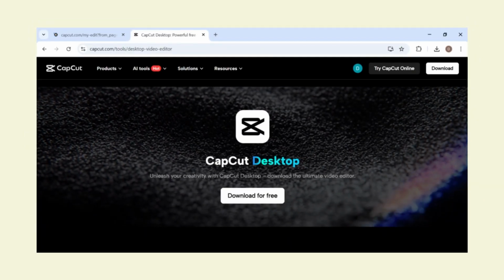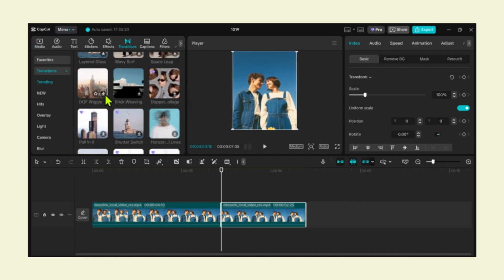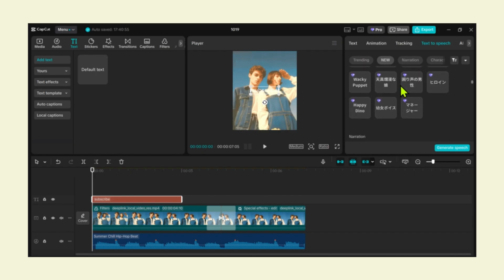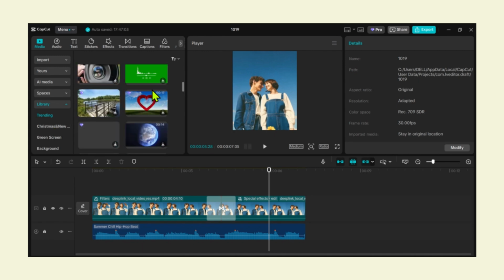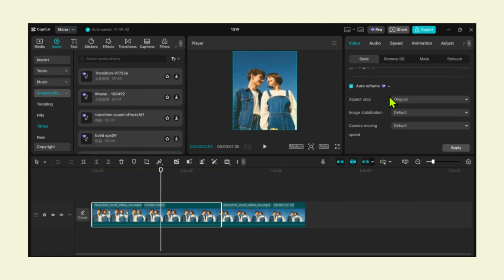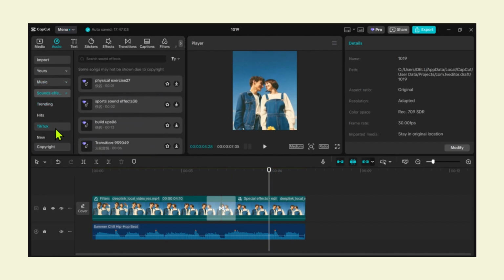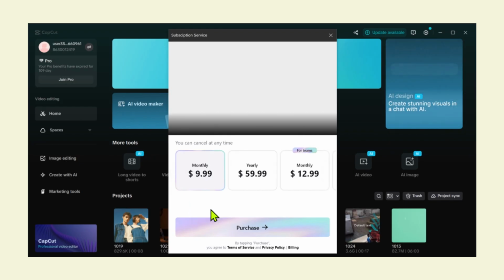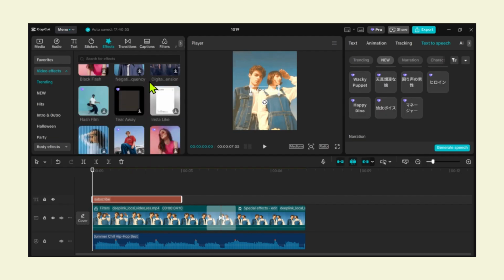CapCut Pro: Is It Worth $180/Year?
Thinking about upgrading to CapCut Pro? 🤔 In this video, we break down everything you need to know before spending a cent!

We’ll compare CapCut Free vs CapCut Pro side by side — what’s included, what’s missing, and whether the premium features (like advanced effects, AI tools, cloud storage, and watermark-free exports) are actually worth it.

💰 In this video, you’ll learn:
00:00 – Intro
01:21 – What you get in CapCut Free
03:00 – CapCut Pro features explained
05:08 – Pricing & subscription options
05:36 – Pros
07:11 – Cons
08:14 – Final verdict: Is CapCut Pro worth it?

🎥 Whether you’re editing for TikTok, YouTube Shorts, or full videos, this guide helps you decide if the upgrade makes sense for you.